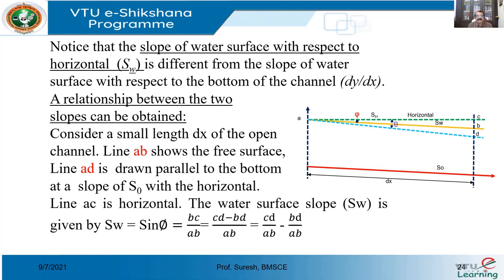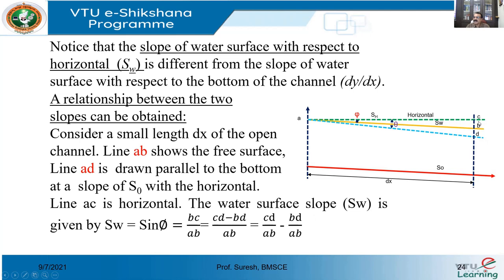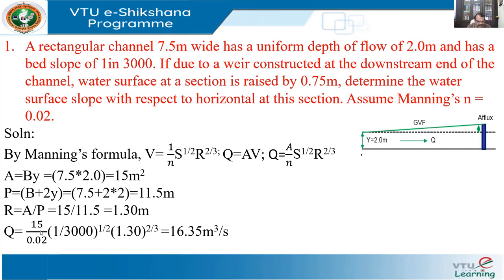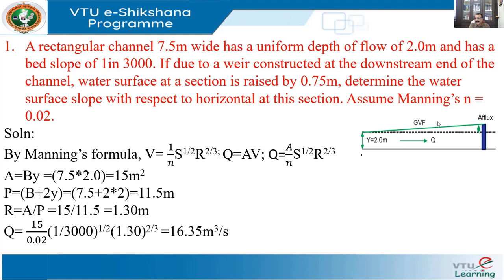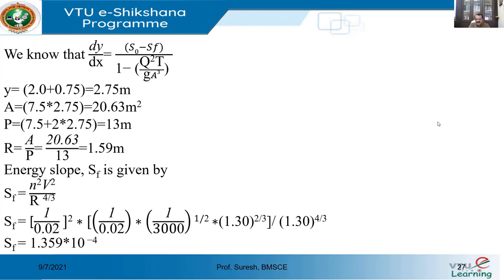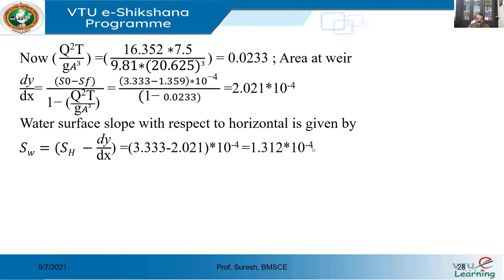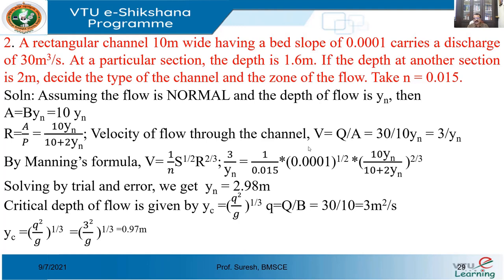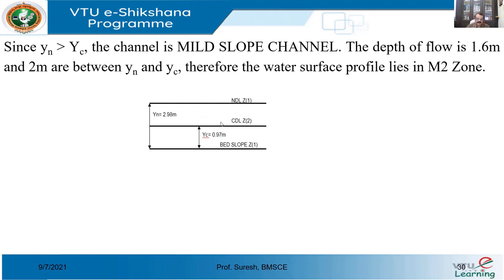Module 3 Lecture 03 Problems